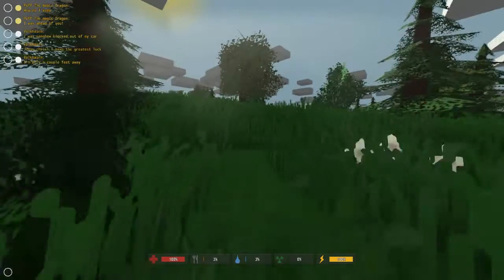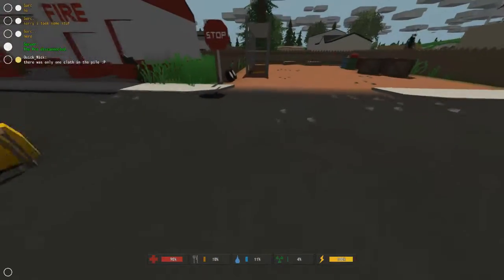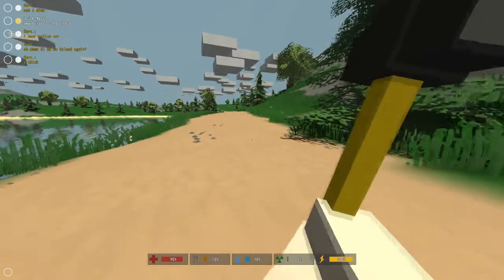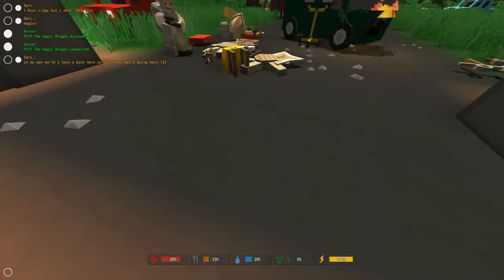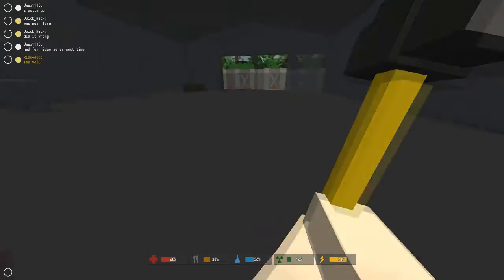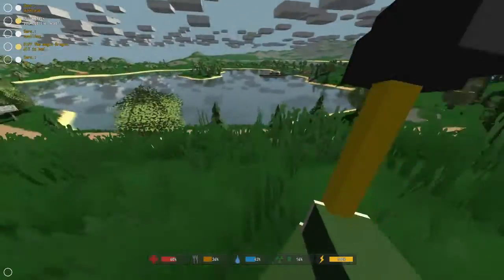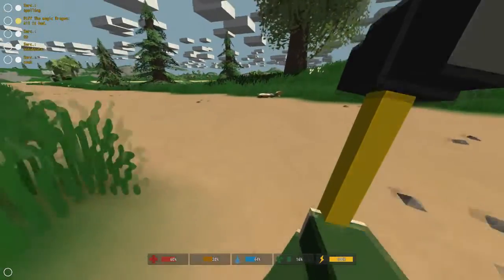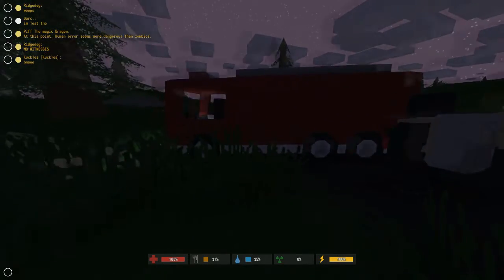Kuckles Plays - Unturned (Featureing Ridgedog)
Playing the Free zombie survival game Unturned. On a server hosted by Ridgedog from the Yogscast.